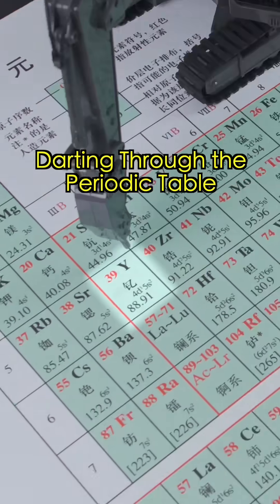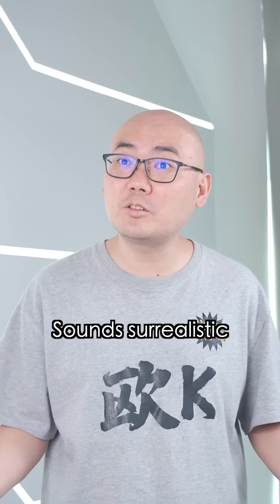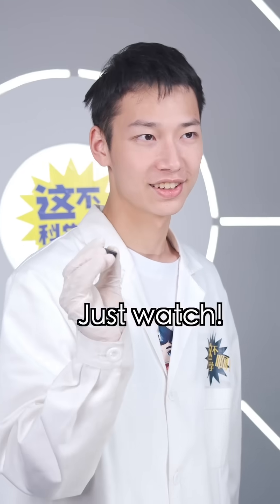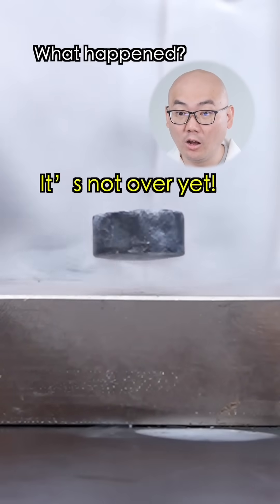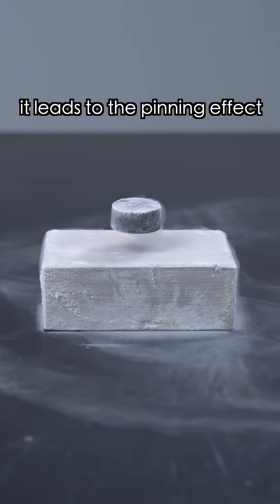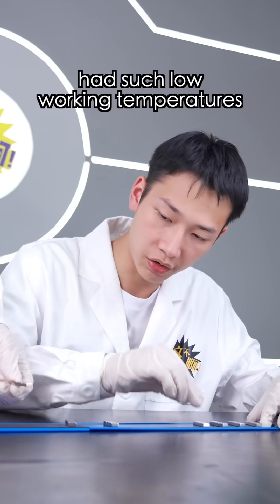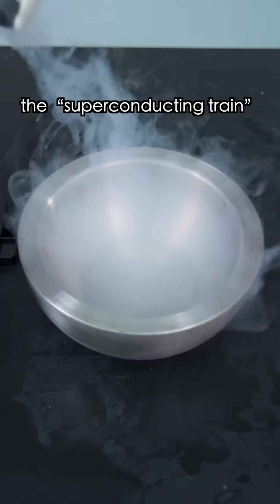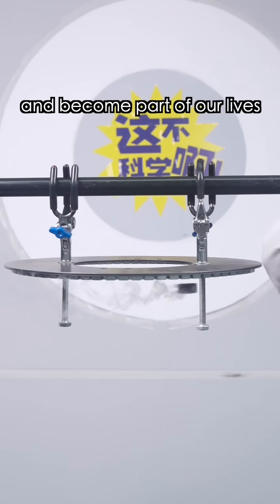🧪Do You Believe This Element Could Help Us Reproduce the “Floating Island”✈️❓【Periodic Table 22】